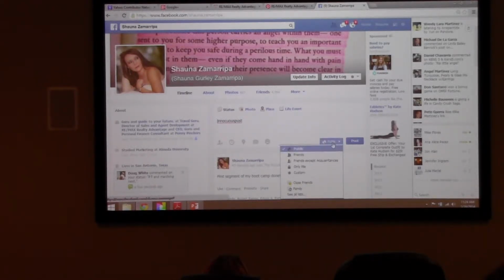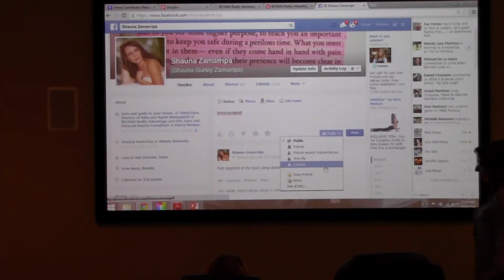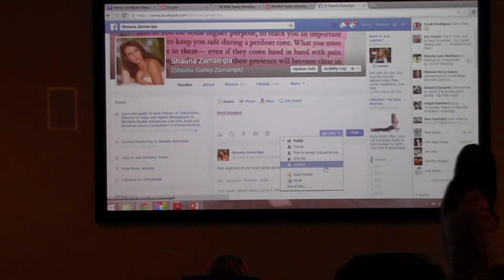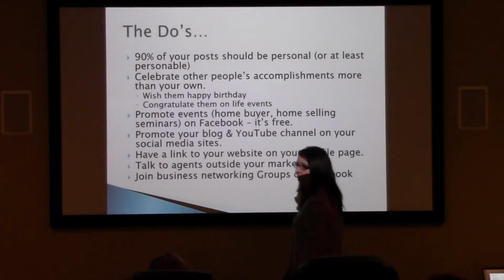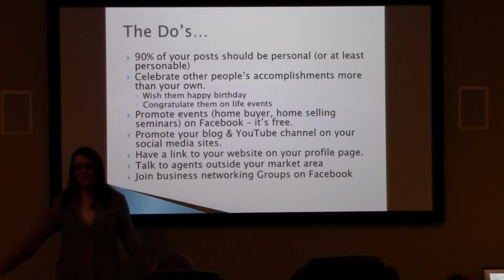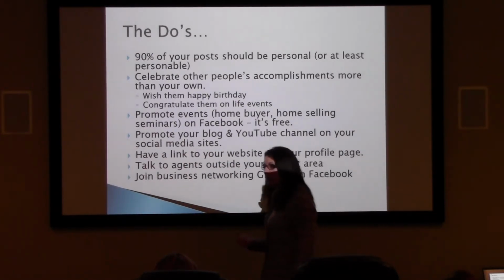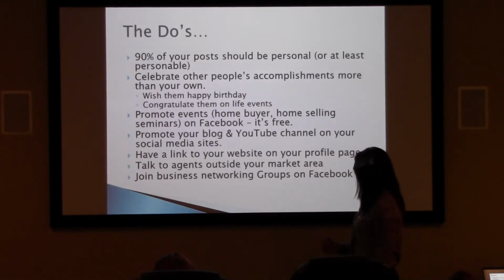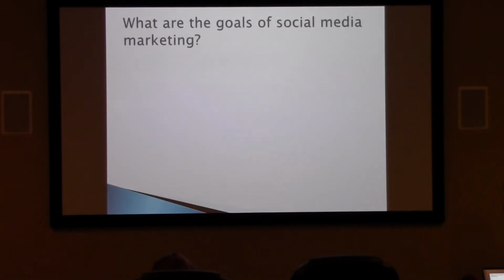Social Media Boot Camp 5 - Shauna Zamarippa